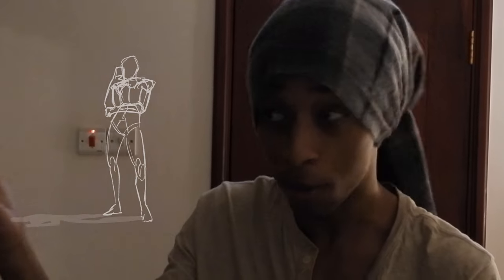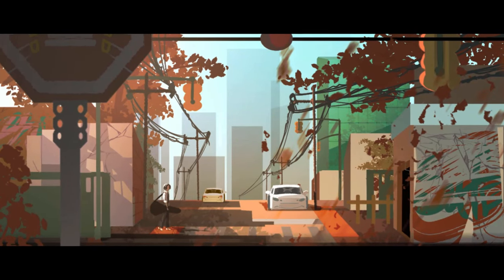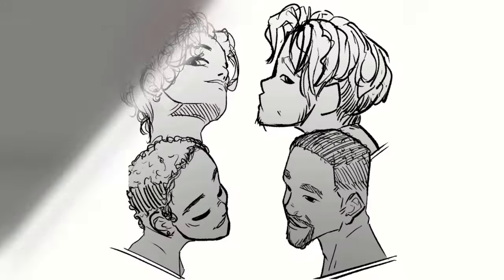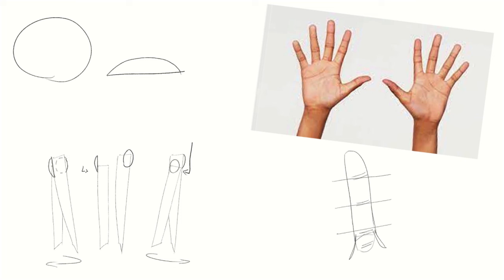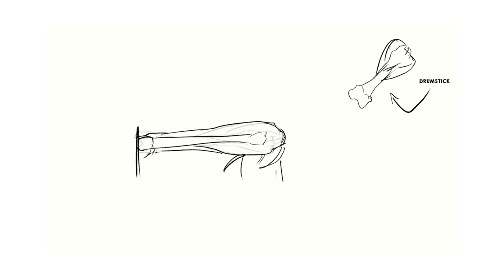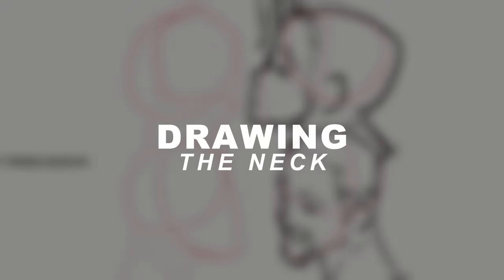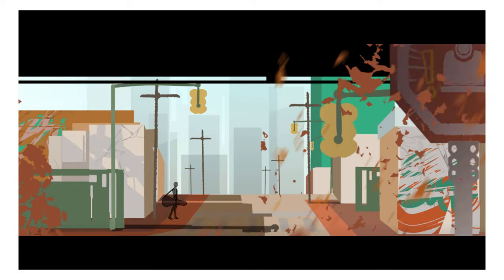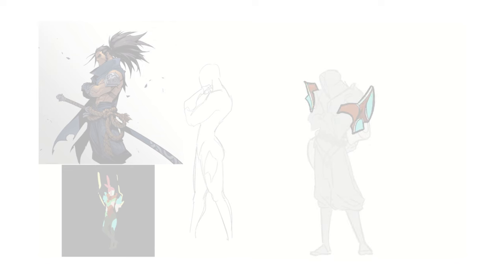STRANGE Anatomy Tricks in 2023 | Graybox YouTube Artschool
Art is CONSTANTLY evolving! Stay up-to-date with new Tips, Methods, and Tricks used by Industry Pros and Studio Art Teachers with The Graybox. FREE Classes EVERY WEEK!

Whether it's 2D Animation, Comics, or the Video Game Industry, you'll need to understand Anatomy at the MOST BASIC & SIMPLIFIED levels- before you get into Character Design.

Next week, we're delving into Cityscapes & Environmental Studies!

Assignments, Studies & Plenty of information to help you Get Started!

A Digital Guidebook for this 15-Day Challenge will soon be for sale at Cubebrush.co/grayboxacademy for $5 USD!

The Graybox Remote Art Academy (GRAA) will be uploaded for FREE!
• Paid Tutoring Courses are set to release in Late December 2023!

Learn Digital Art, for Beginners AND Intermediate/Professional Artists.
I wanted to get into the games and comics / anime industry for a LONG time, and I got my first break in 2019.

This is my way of lending a hand to all you artists out there with Outstanding Portfolios thinking your art just isn't good enough.

This will be a Free Art Class from Home!
Please look forward to it, I have so much love and knowledge to share!